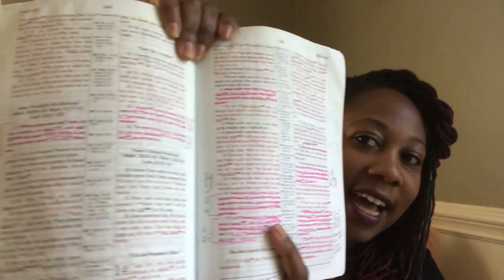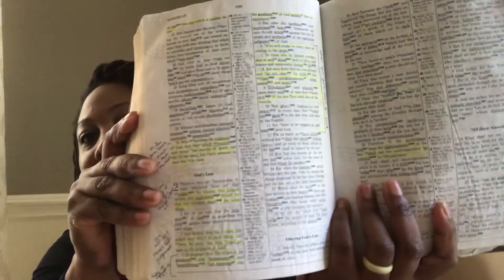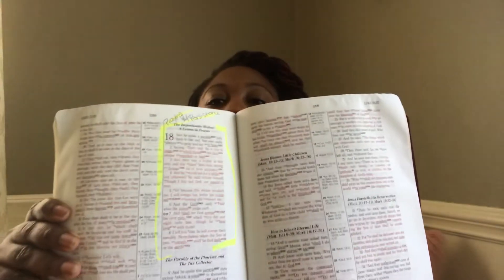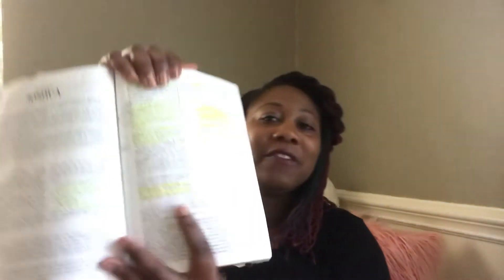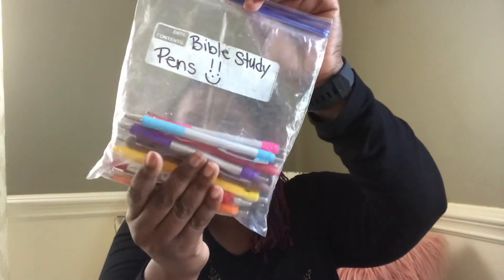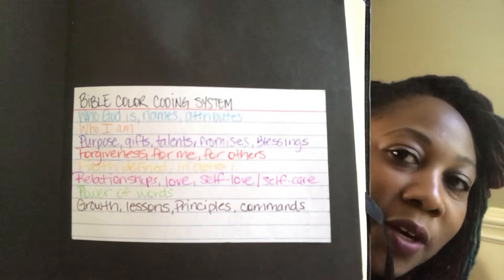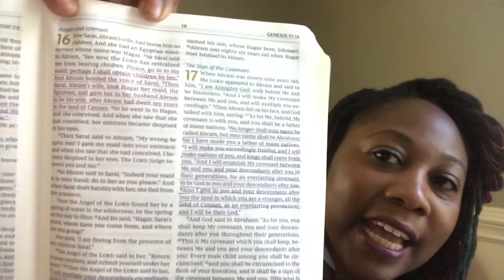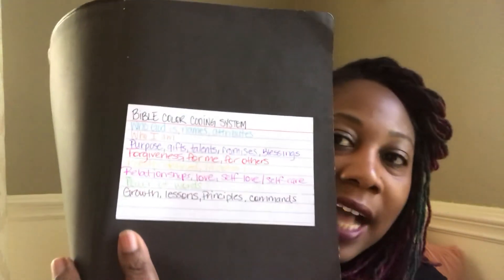Create A Bible Study Highlighting System For Effective Study | Color-Coding Bible | Courage Molina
In this video I share how to create a color-coding system to make your time in the bible more effective.

I am Courage Molina and I'm a Confidence Builder. Faith Coach. Everyone’s Favorite Bible Teacher

Each week on this channel, I will discuss the principles and habits of courageous living, insights and strategies for CourageouslyLevelingUp in life and business. Sunday morning faith alone is NOT enough, we MUST learn to strategically study the bible and apply it’s wisdom to every area of our lives if we want to take hold of the promises and blessings of God.

NEW VIDES WEEKLY...
🎥  WEDNESDAY 8:00 PM EST
🎥  SATURDAY 8:00 AM EST